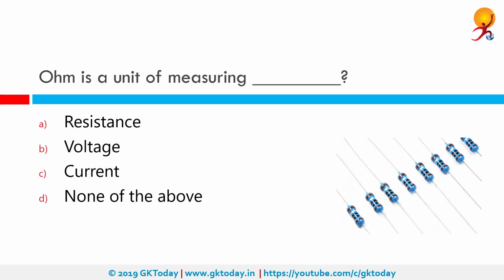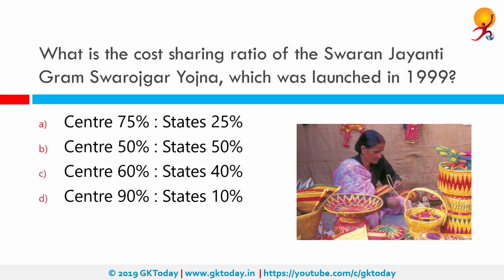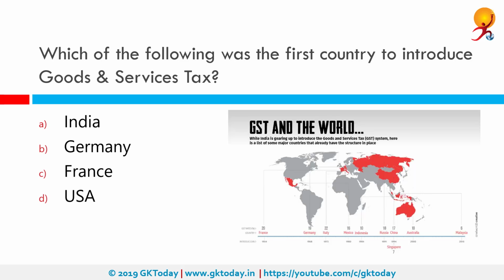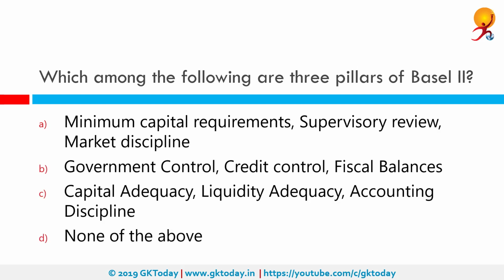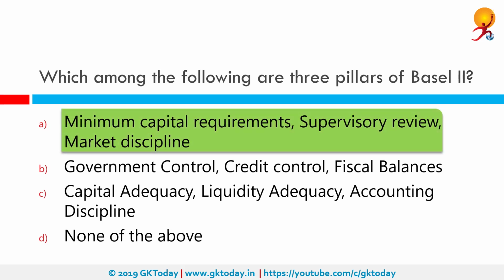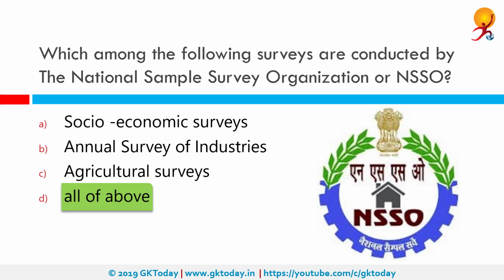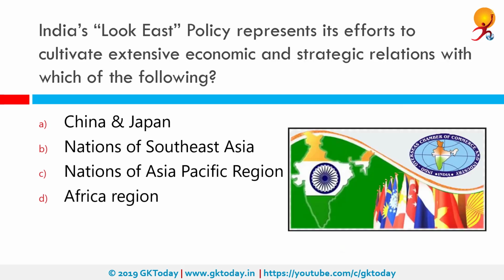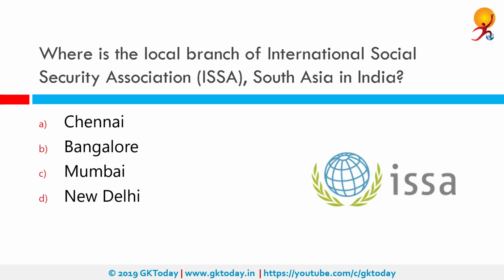GKToday's Static GK Quiz-161